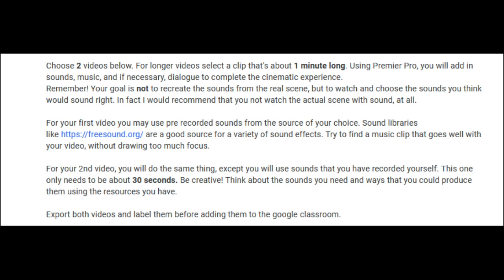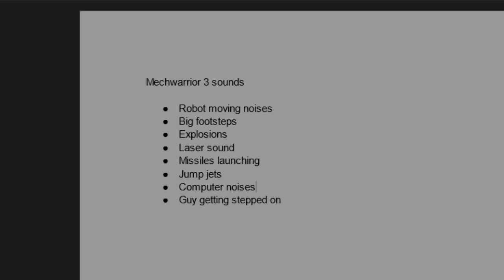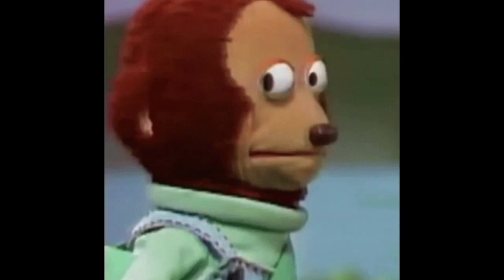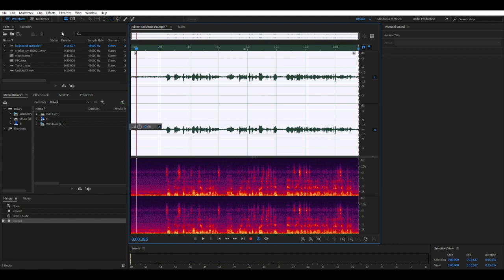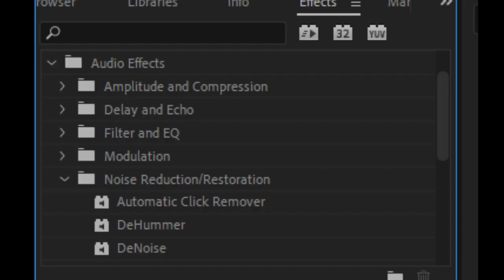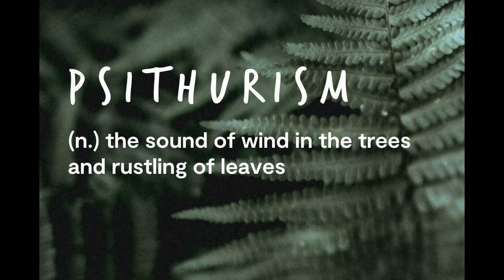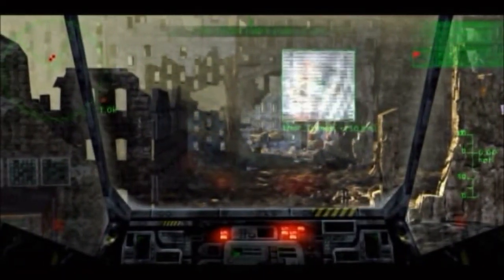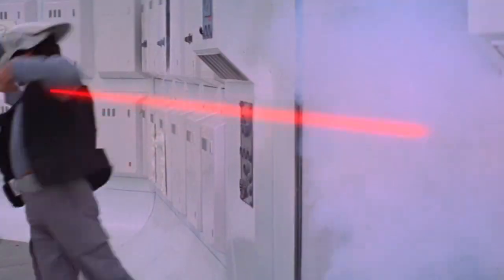COM 1105 - Sound Design Tutorial Video